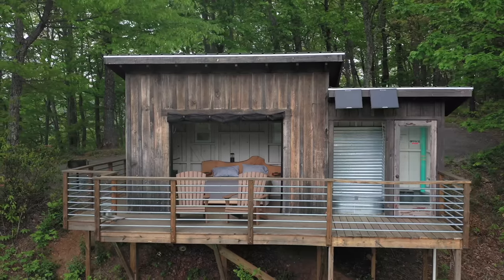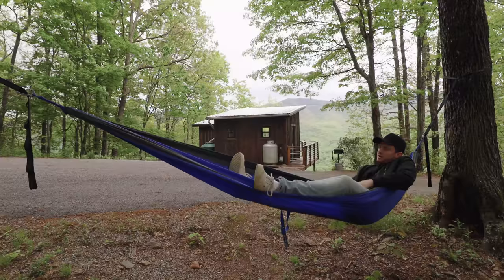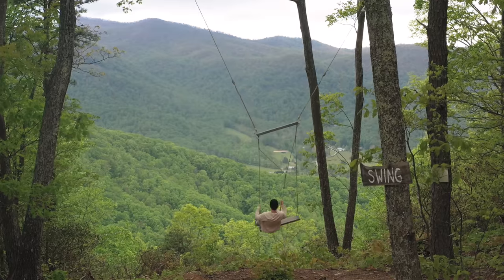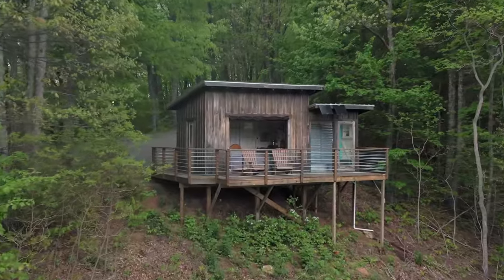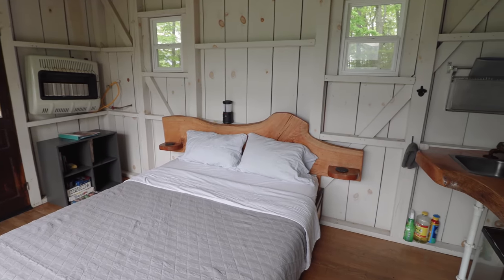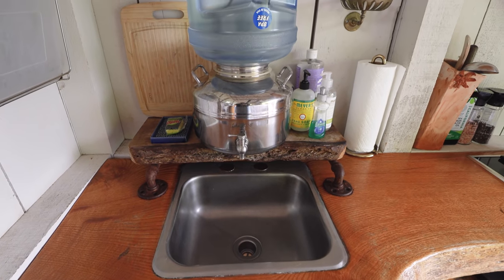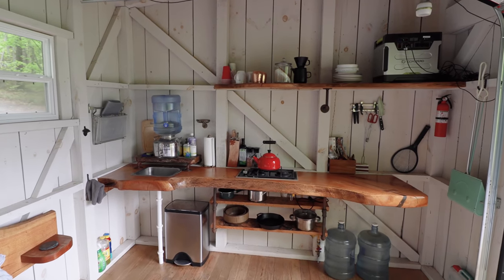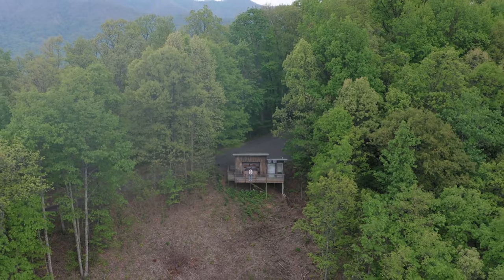TINY OFF-GRID 100sqft CABIN w/ EPIC 20ft 2-Person Swing! (Full Tour)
This is a 100sqft tiny off-grid cabin located high up in the mountains in North Carolina!

This Airbnb listing features some amazing exterior amenities like a hammock, a fire pit, and an epic 2-person swing that swings out more than 20ft over the mountains. To be honest, I would book this tiny cabin just for the swing!

The cabin itself has a comfortable queen bed, a propane cook stove, a water cooler, a solar generator to charge electronics, and much more. This is the ideal escape for couples looking to go off-grid for a night or two.

SHARE the full tour of this tiny off-grid cabin with your significant other!

0:00  Intro
0:23  Airbnb Details
1:02  Exterior Tour Begins
1:26  Hammock & Fire Pit
1:38  Fire Pit & Cornhole
1:50  Epic 2-Person Swing
2:38  Outdoor Deck & Main Exterior Tour
3:44  Surrounding Area
4:23  Bedroom Space
5:31  Kitchenette
6:40  Bathroom
7:20  Other Host Airbnb Properties
7:36  Outro

MY GEAR

ABOUT ME